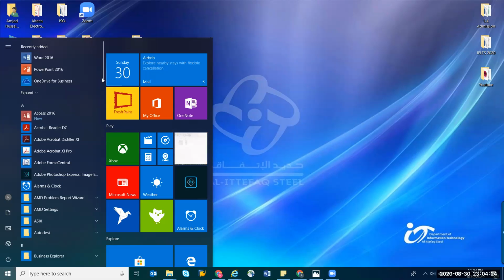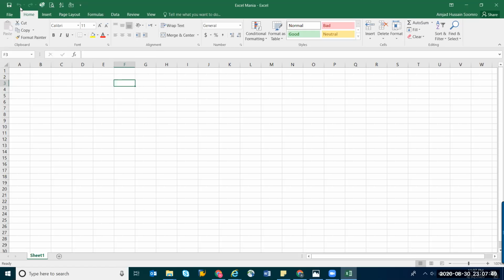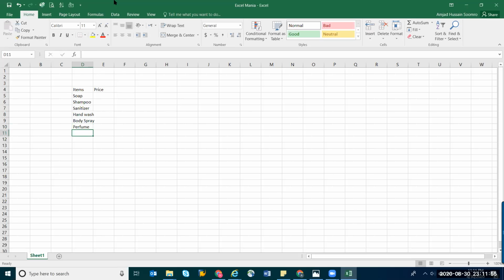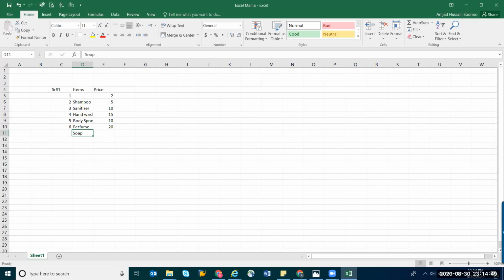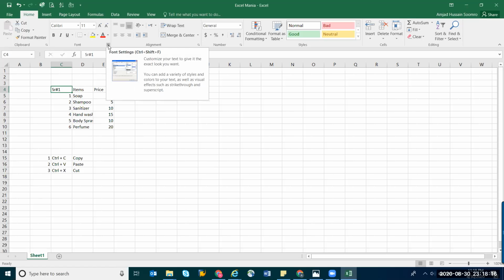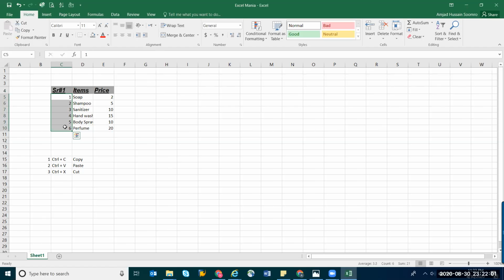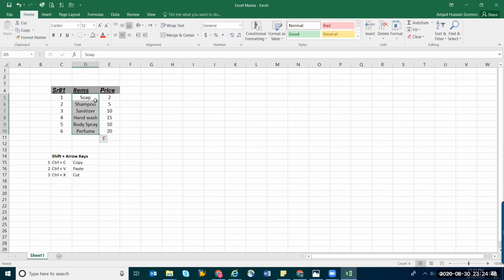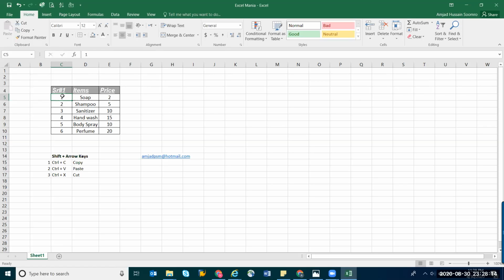Free Excel Beginner Series Class # 2 | Save Excel File | Excel Shortcuts | Create & Format Table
This is second class of Excel Beginner Series. In this video we have learnt that how to pin excel file at Task Bar, how to save excel file, some frequent used excel shortcuts and we have created a small table by using some basic formatting tools from Home tab.